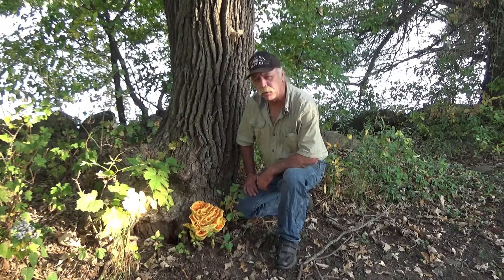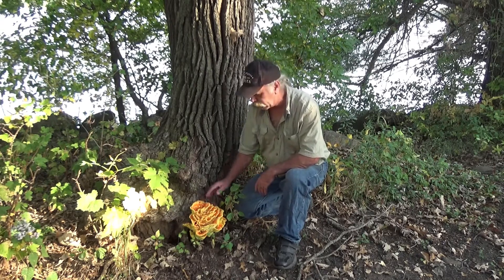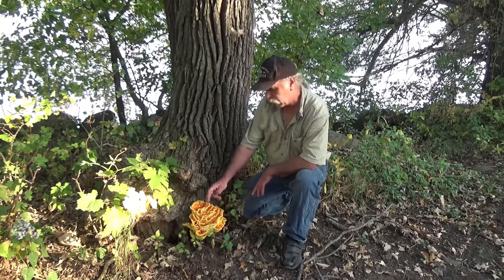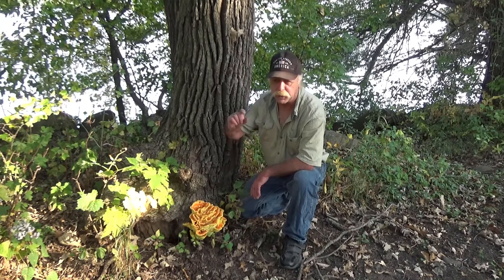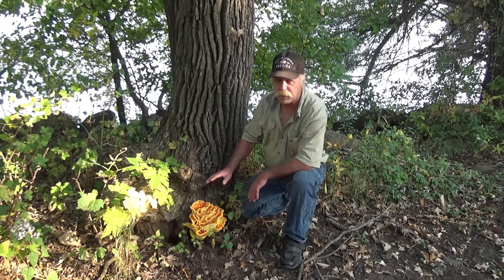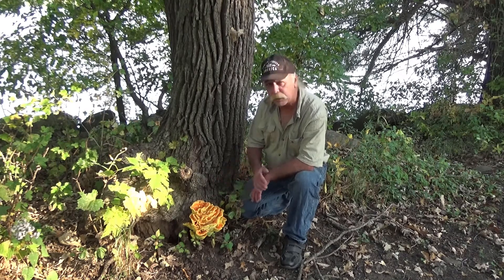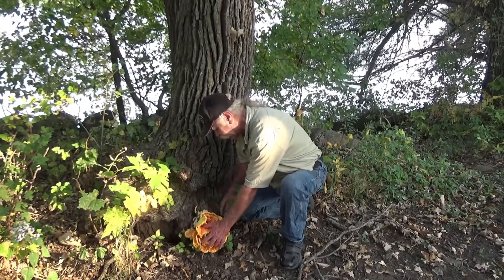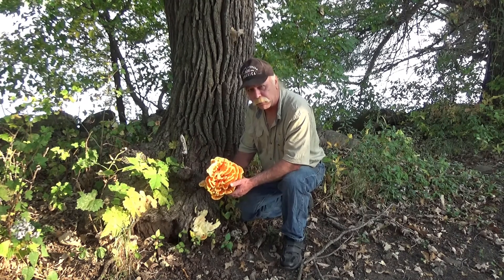Chicken of the Woods mushroom, A cautionary tale!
Chicken of the woods is a top choice edible mushroom for many but to for all. Many love it's delicious flavor that resembles chicken but some of us , around 6% have bad reactions to this mushroom!   Several of my friends absolutely love it & can eat plates full of fried Chicken of the Woods but I along with a few friends have very bad reactions to it. My reactions would be best described as severe cramps not unlike a semi truck parked on my belt buckle from just one bite. .

We all react differently to different foods, esp. wild mushrooms & edible plants. I'm hoping that in making this video I might spare someone some discomfort.   Always start small when trying any wild edible plant or mushroom to learn how you react to it just to be safe.

For what it's worth moments after gifting this Chicken of the Woods to my friend I found a huge Hen of the Woods!  It's been a dry autumn & they have been very rare to find.